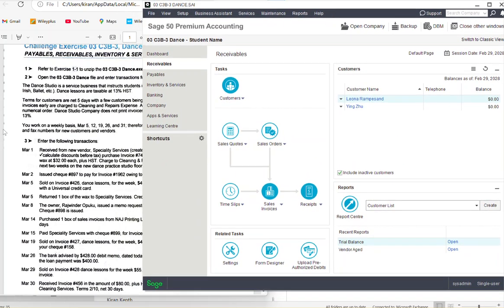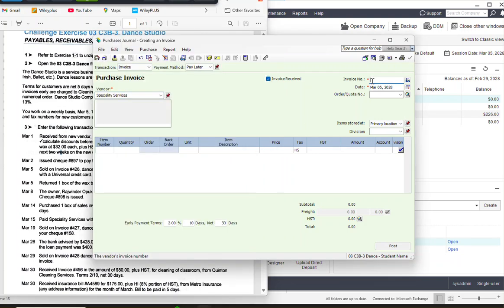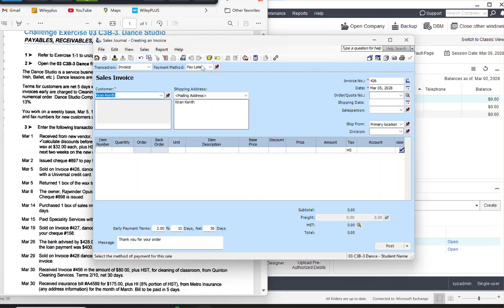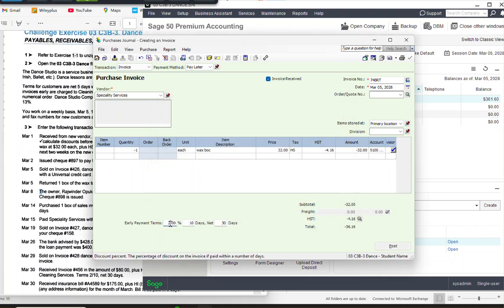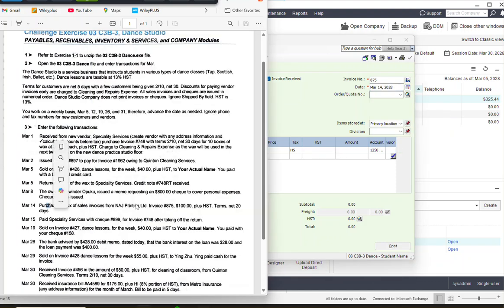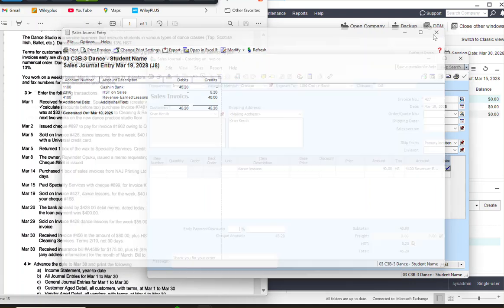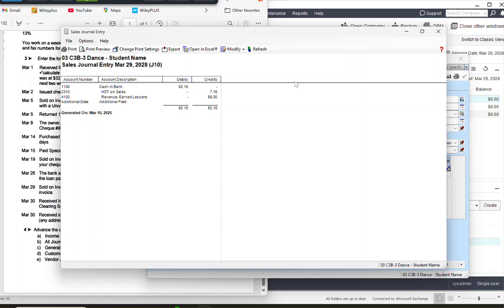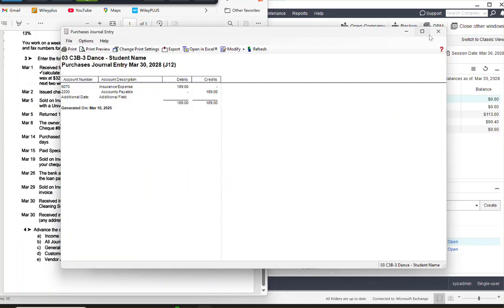Chapter #3 Dance Studio